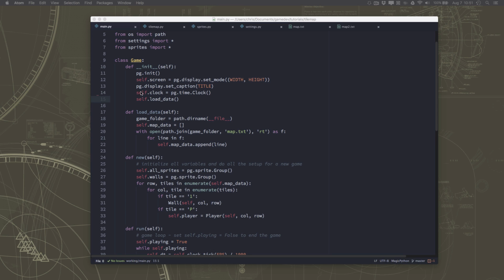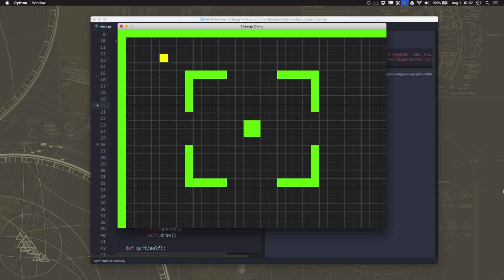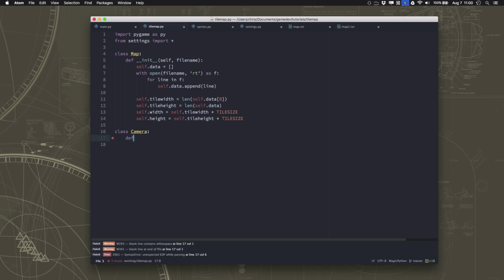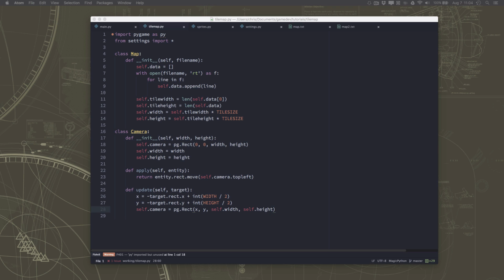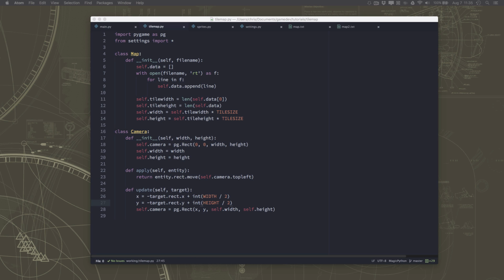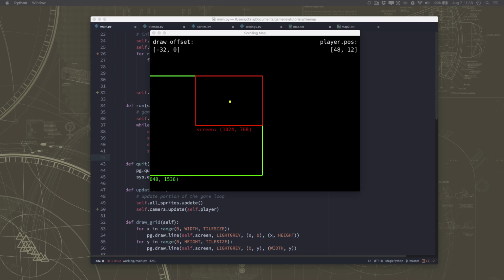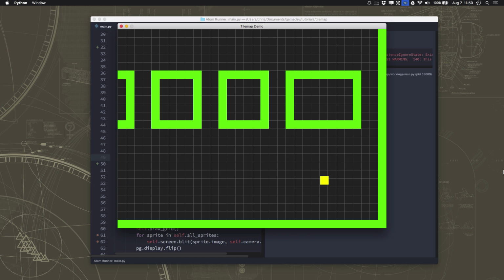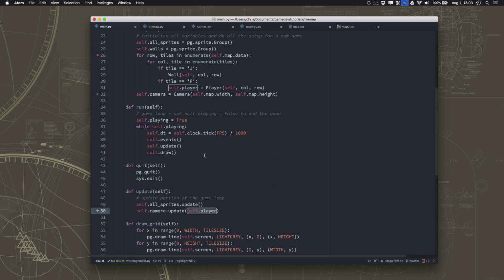Tile-based game Part 4: Scrolling Map / Camera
In this video we'll add a camera to enable large, scrolling maps.

In each video in this series, we'll add another feature to our game until we have a full game experience with graphics, animations, sound, and much more!